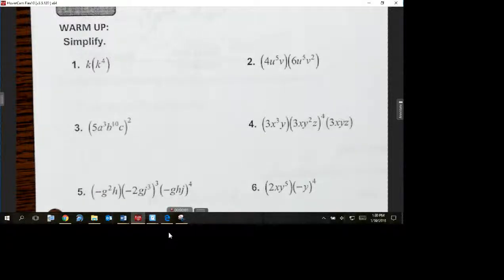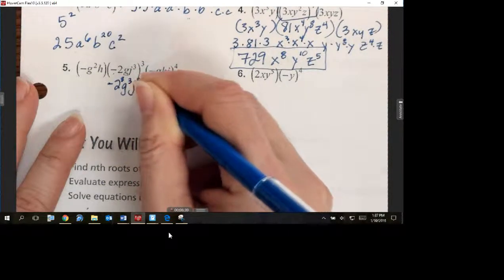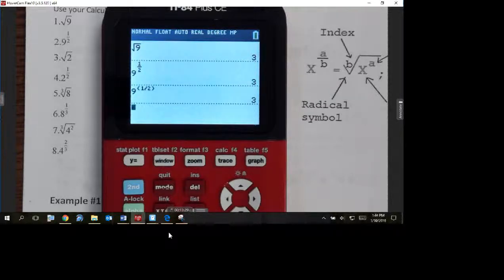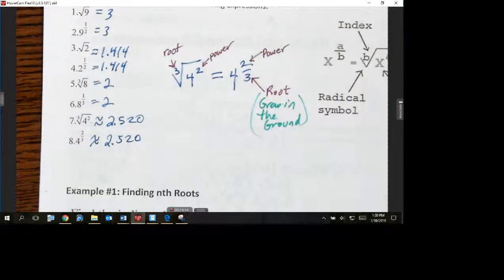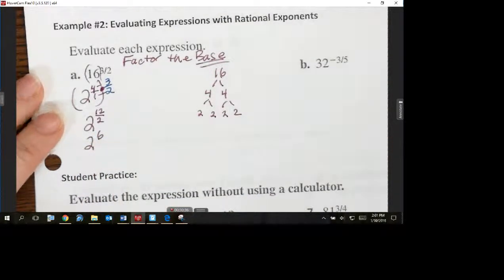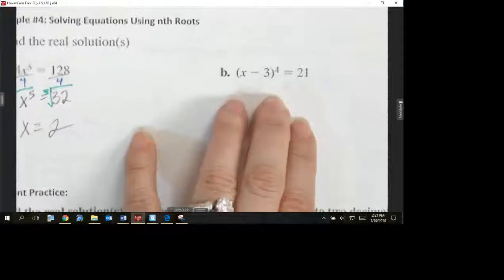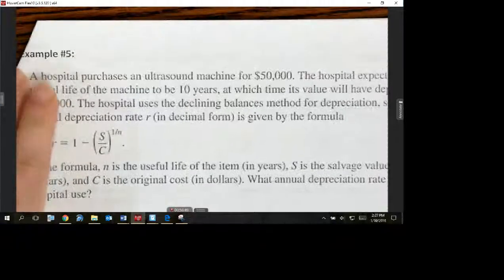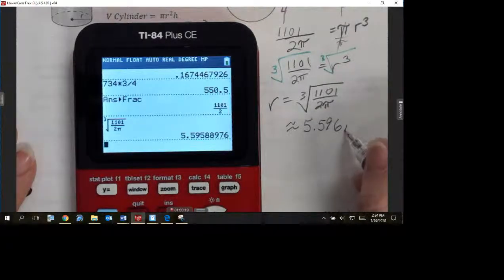Alg 2 5 1 Notes Rational Exponents